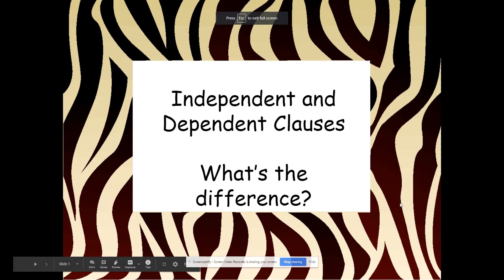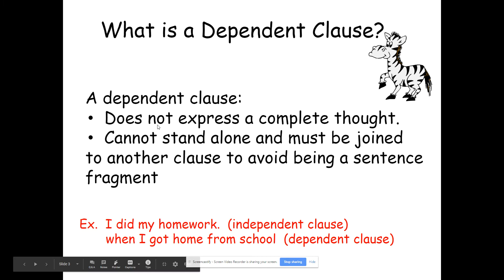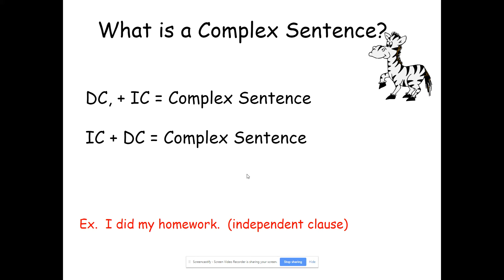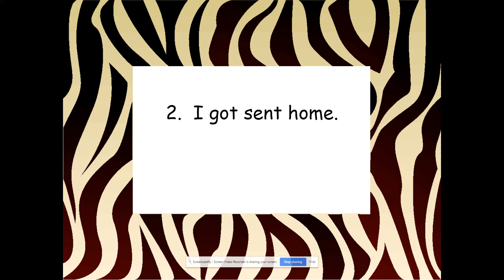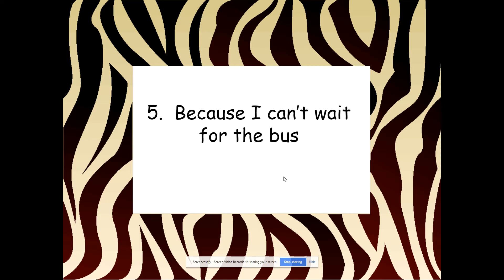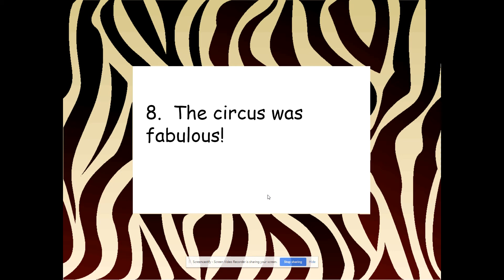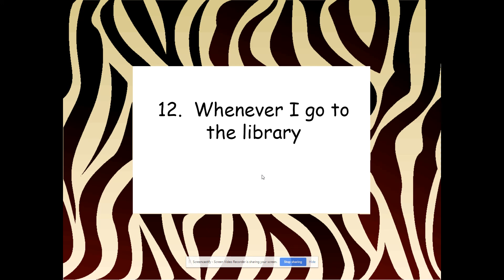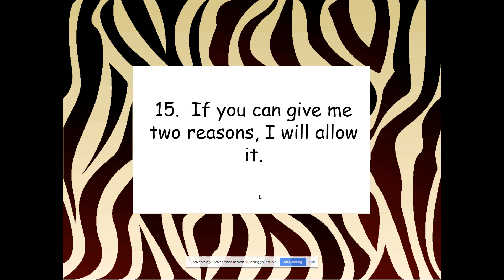Complex Sentences IC & DC